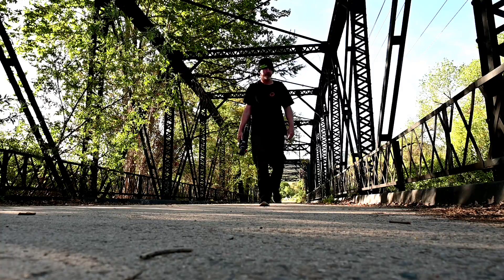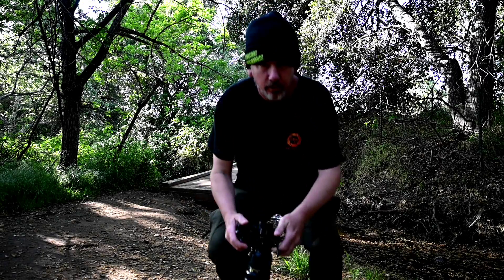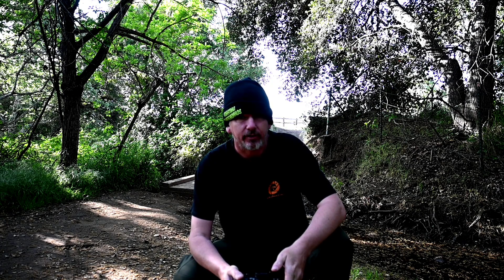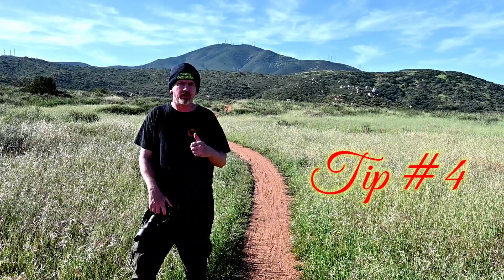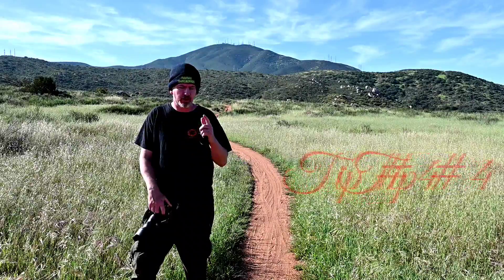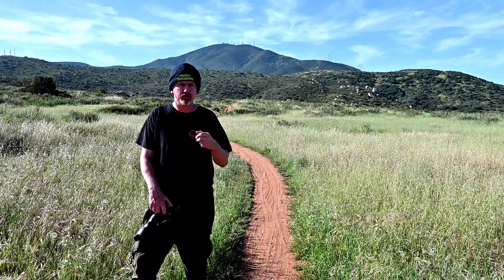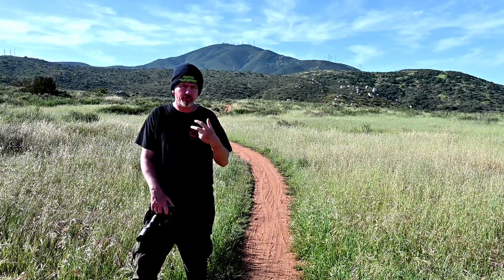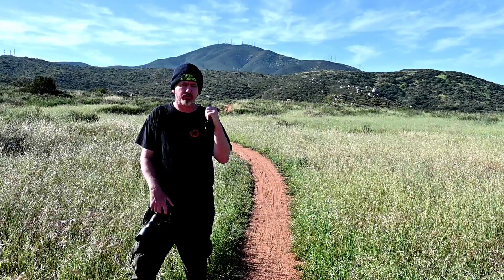5 Tips about Landscape Photography.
In this video I will be giving you 5 tips to help you Landscape Photography. Shot this video on location at the San Diego National Wildlife Refuge. Let me know if you like more videos like this and I will go more in depth to really get you into the world of Landscape Photography.

Camera Gear:
Nikon Z6
Nikon Z50
Rokinon 14mm 2.8 Z
Manfrotto Tripod